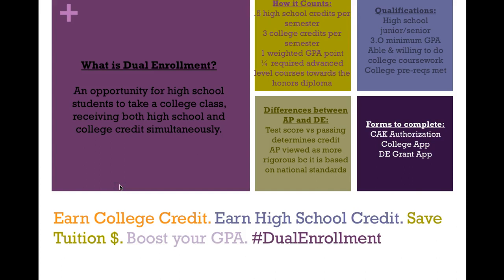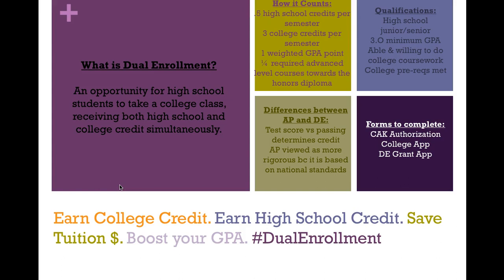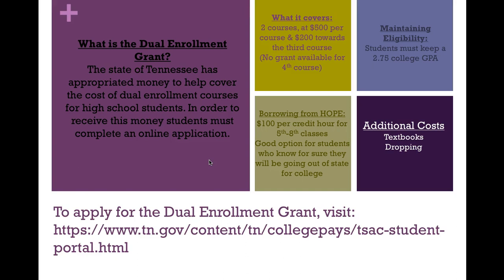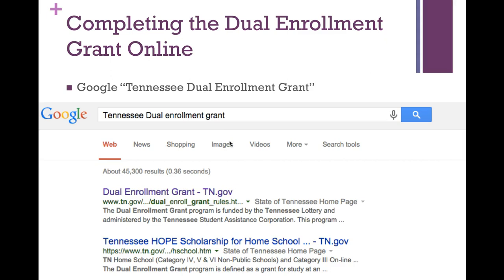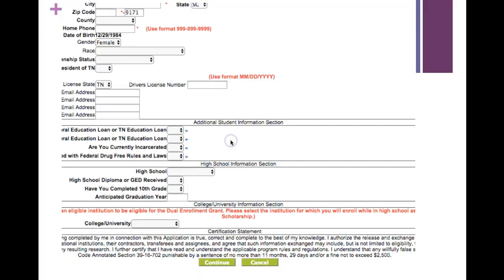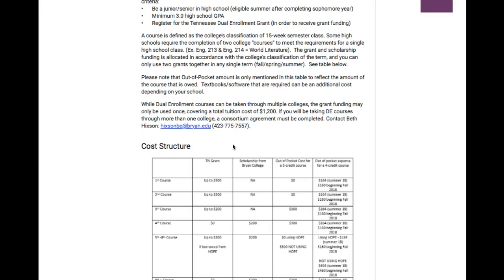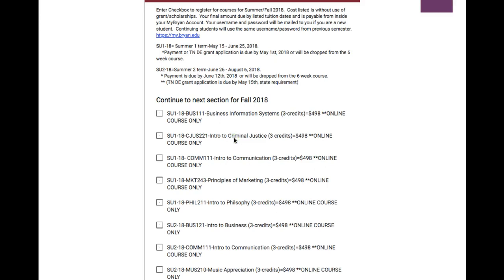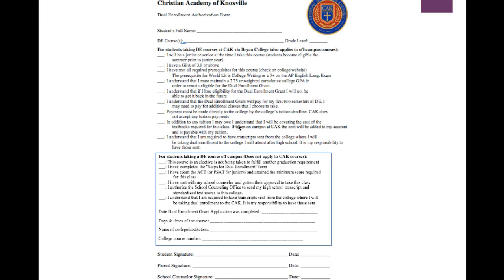Dual Enrollment 2018